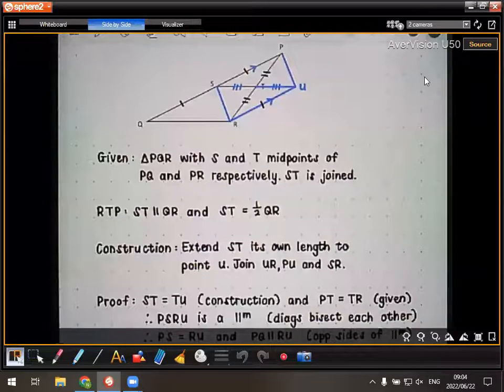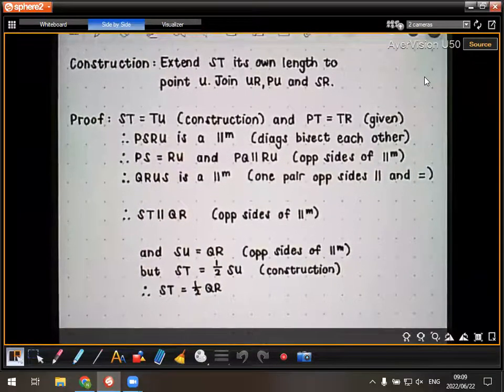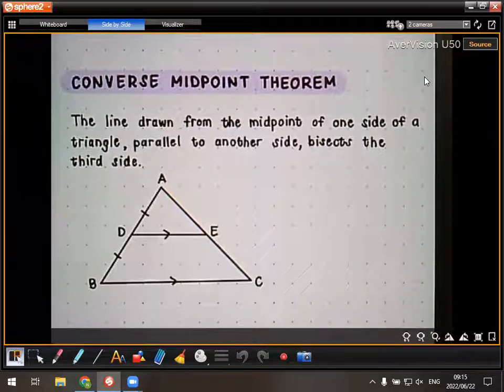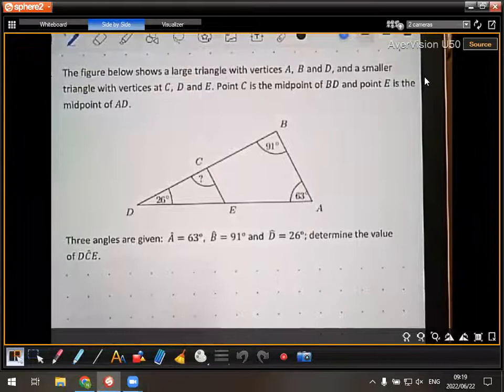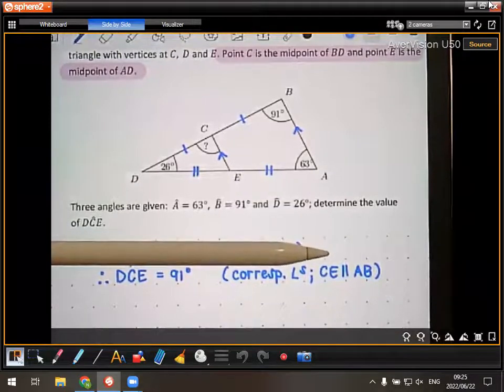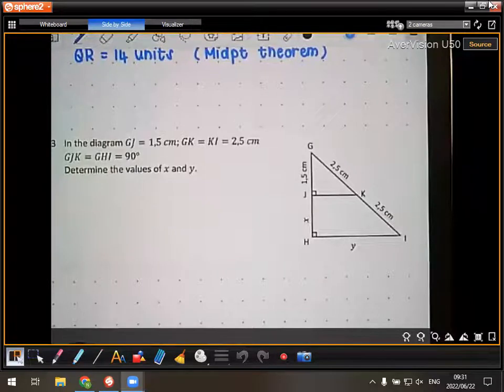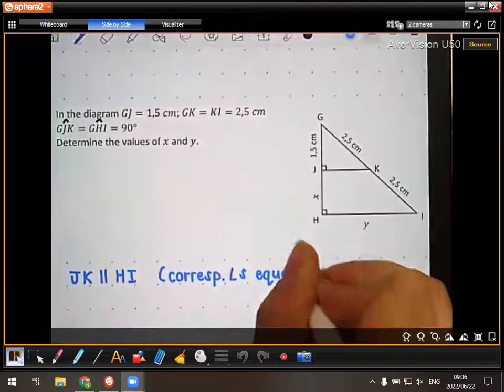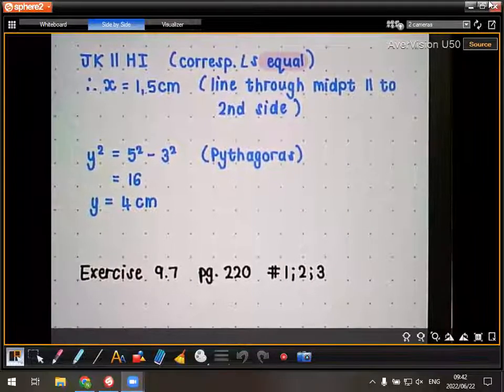Grade 10: Converse Midpoint Theorem and Midpoint theorem examples